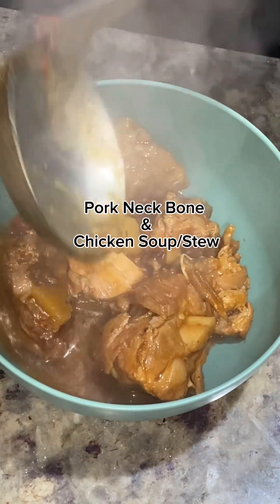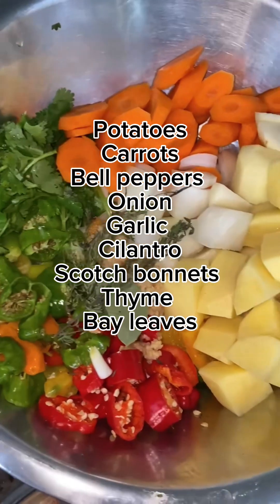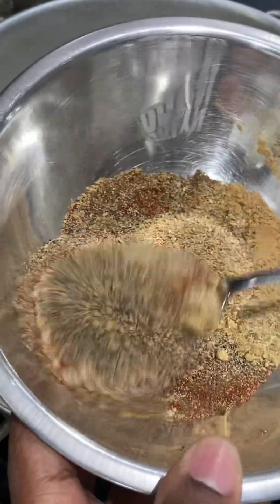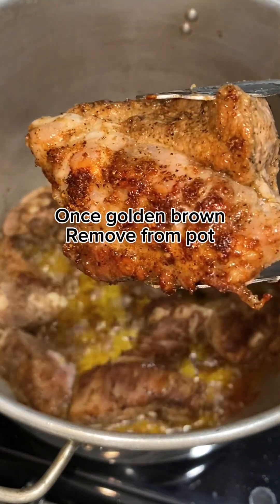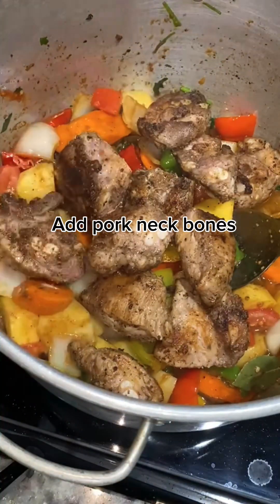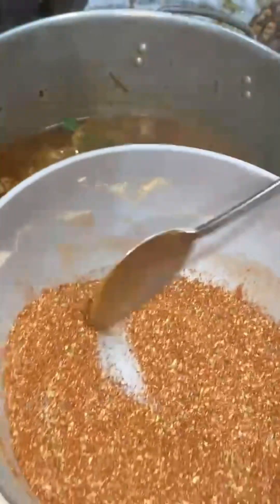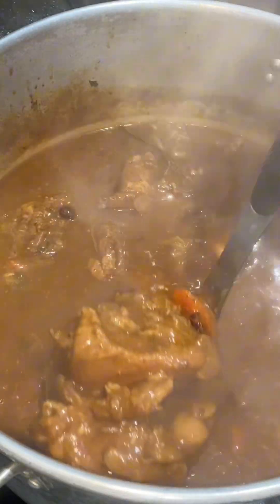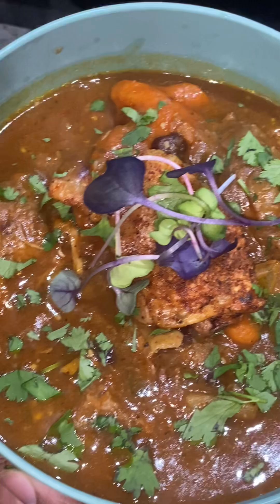DELICIOUS SOUP RECIPE | PORK NECK BONE & CHICKEN SOUP/STEW RECIPE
WELCOME BACK TO ANNLEX TV!

We thank everyone who decides to join in on this cooking video today!

Checkout Our Etsy Store Here: